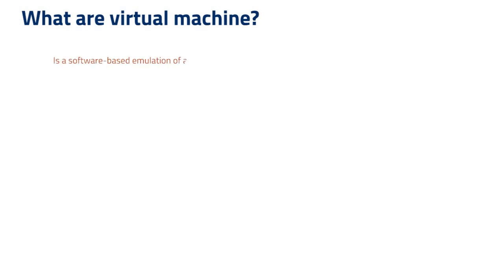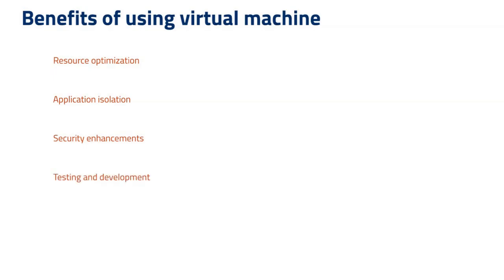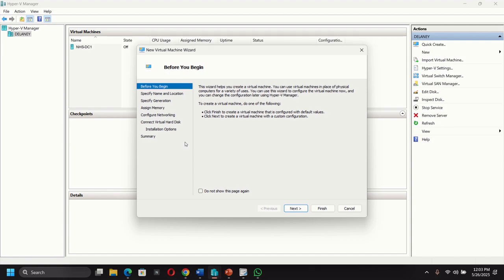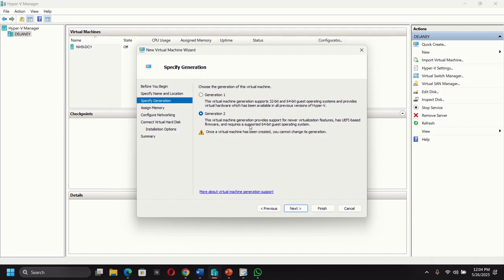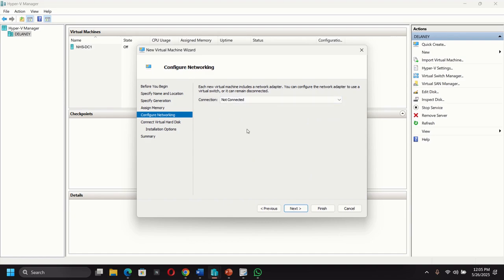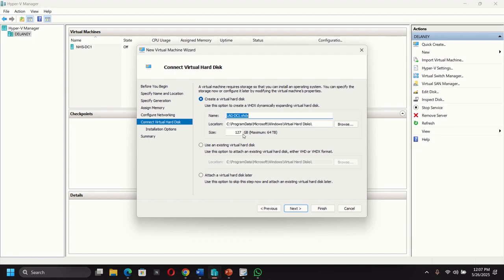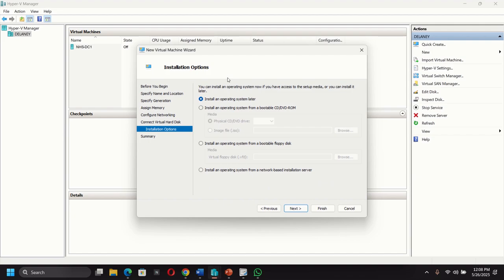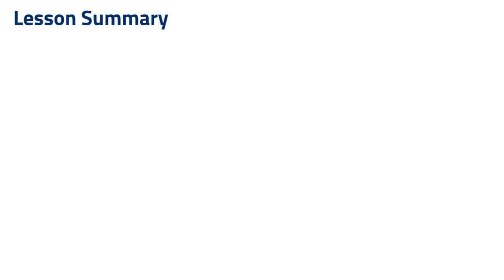Server 2025 - Lesson 04: How to create virtual machine in Hyper-V?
This video will show you how to create a virtual machine in Hyper-V